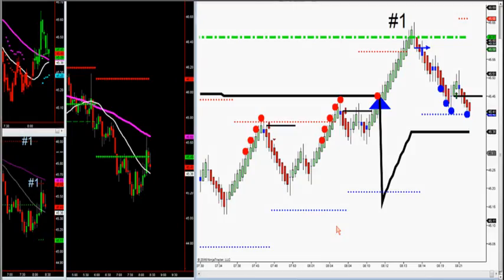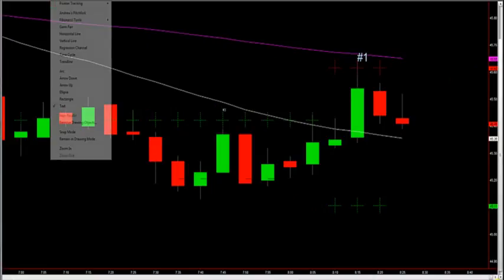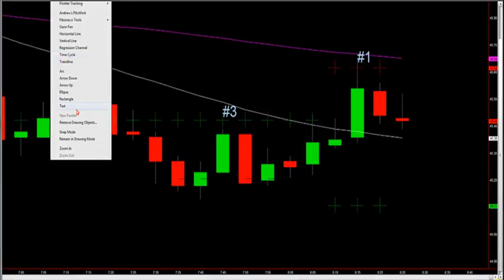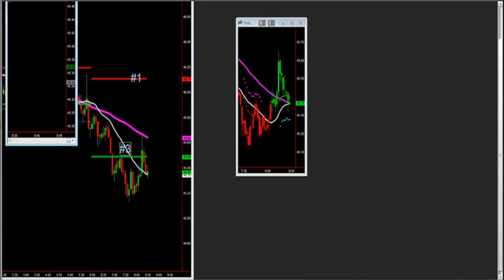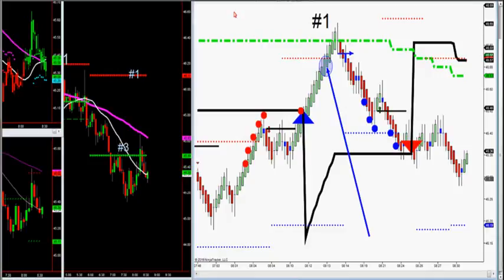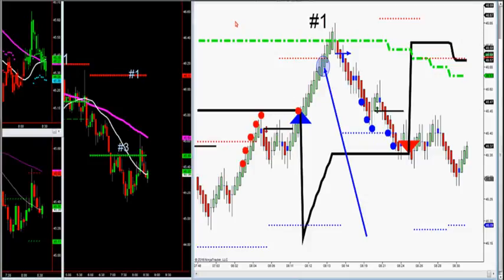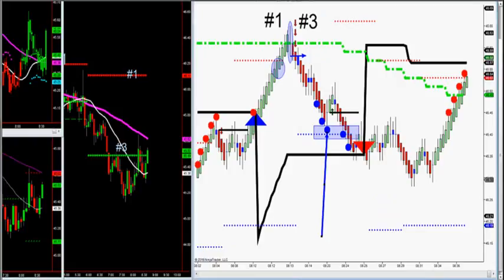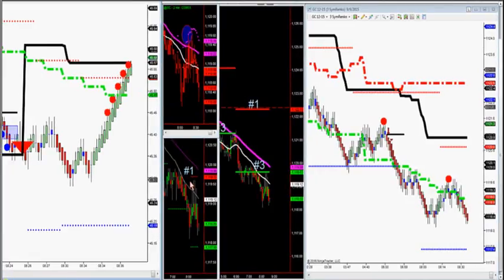9-9-15 Only 2 Setups To Learn In Trade Room